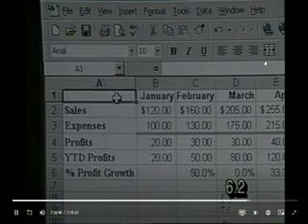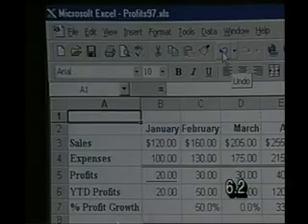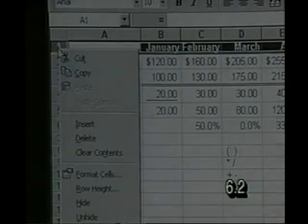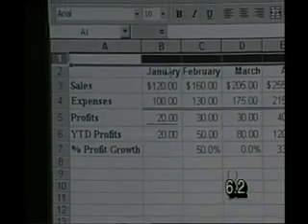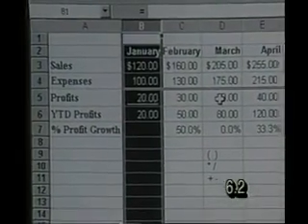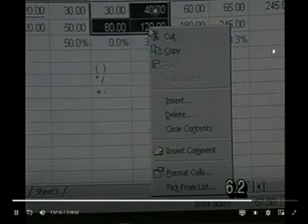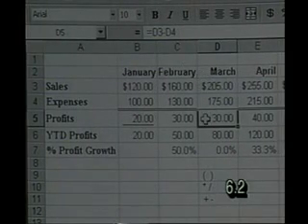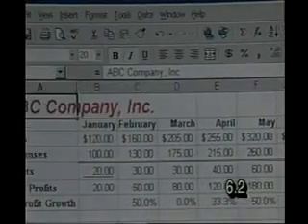Keystone Learning: Excel 97 Beginning - Chapter 6, Section 2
Keystone Learning: Excel 97 Beginning
Chapter 6: Formatting Features
Section 2: Inserting Rows and Columns